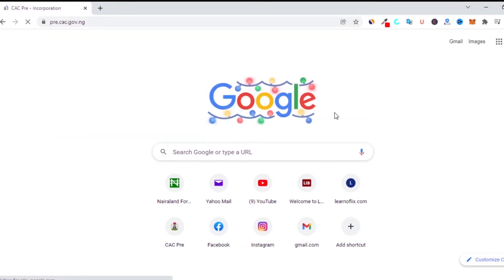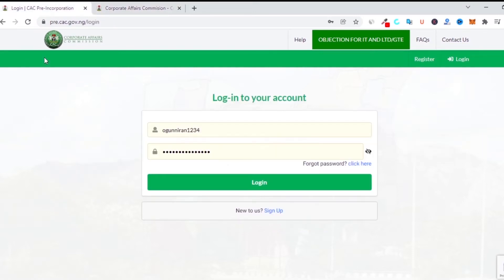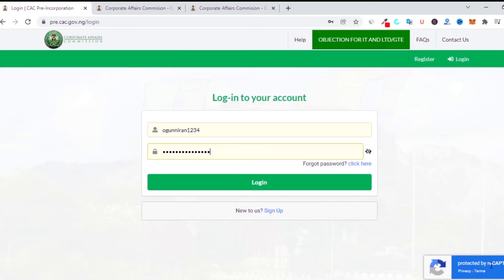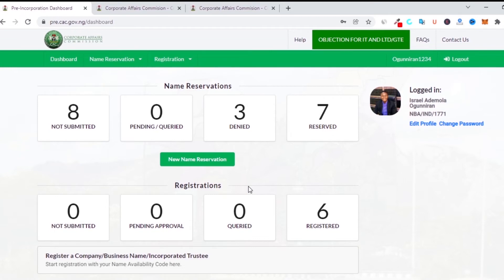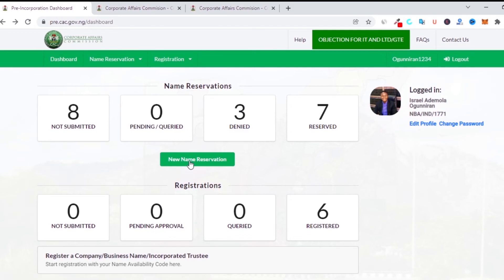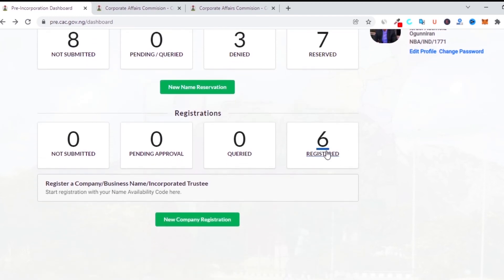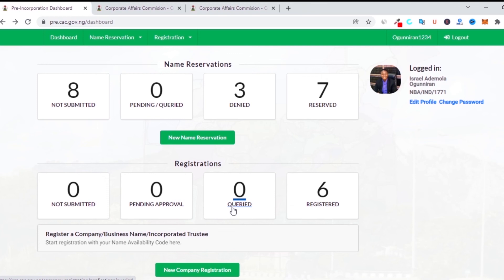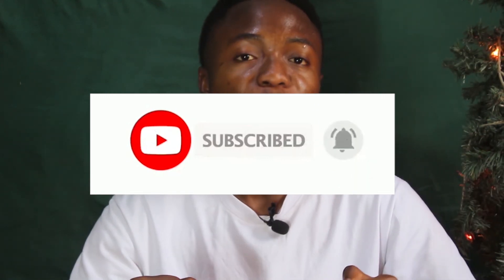How to use CAC portal as a Beginner (Pre-Incorporation)